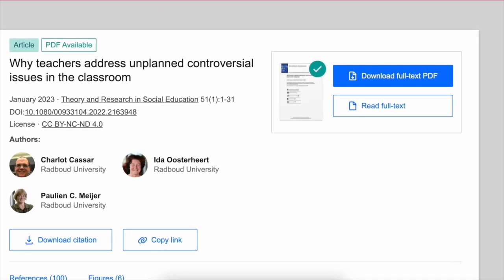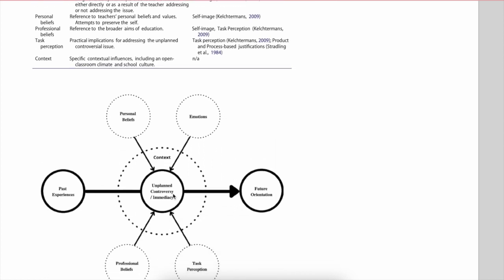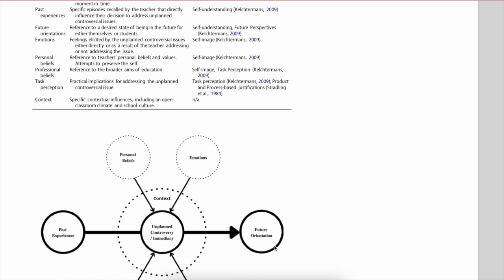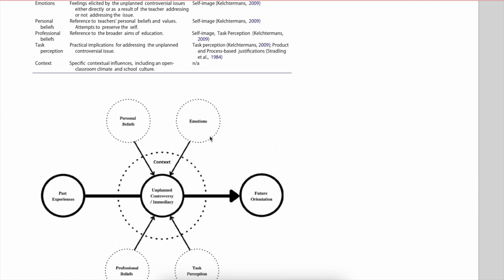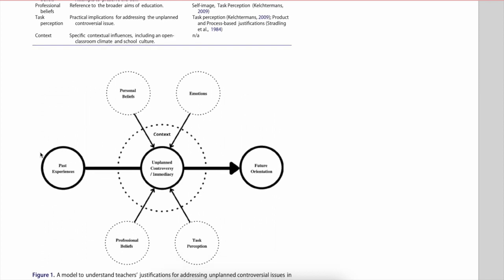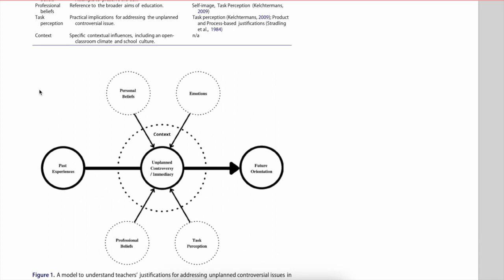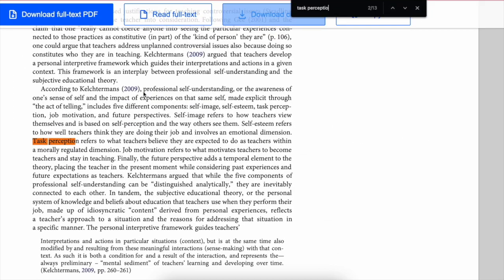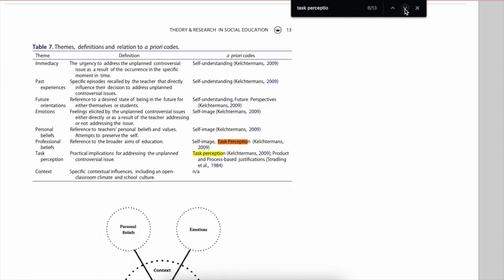Use This Approach to Help Teachers Decide Whether to Address an Unplanned Issue in Class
Welcome back! In today's video, Lindsay is sharing an interesting article she found with a great approach you can use to help teachers decide whether to address an unplanned issue in class.